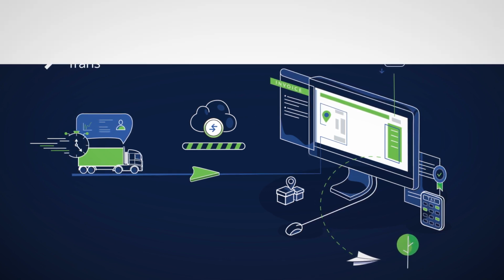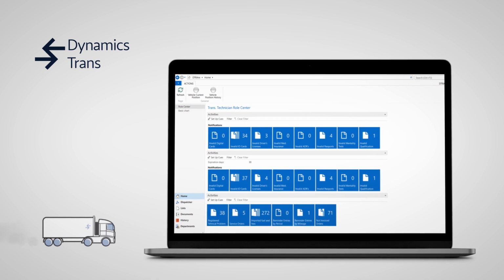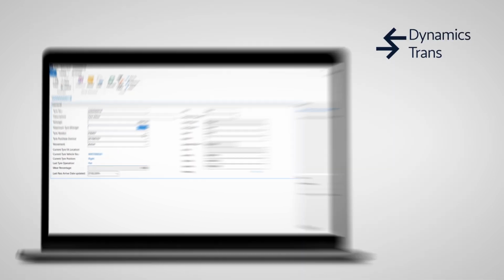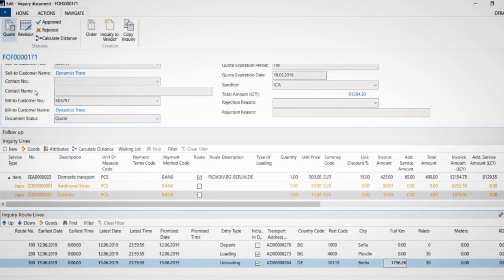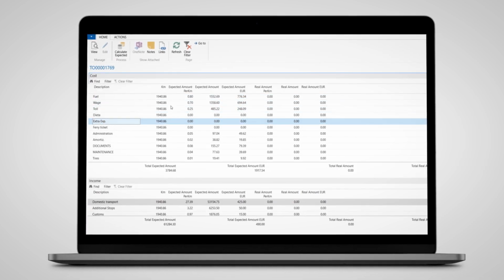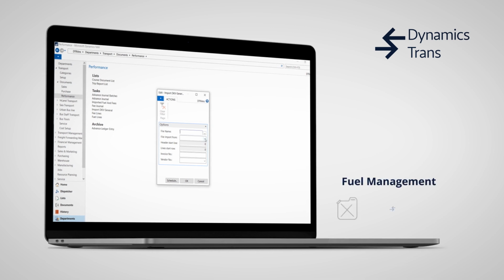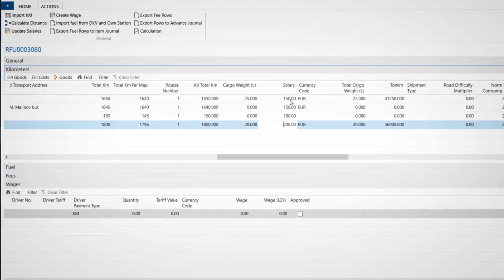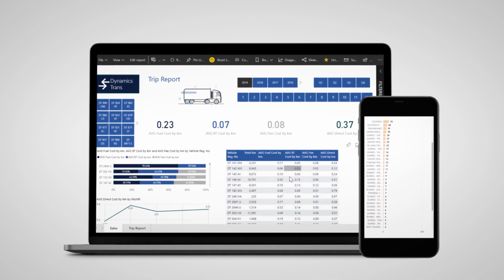Dynamics Trans - Product Demo of TMS for Microsoft Dynamics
Dynamics Trans is an all-in-one transportation management software solution that streamlines operations and help you make better business decisions.